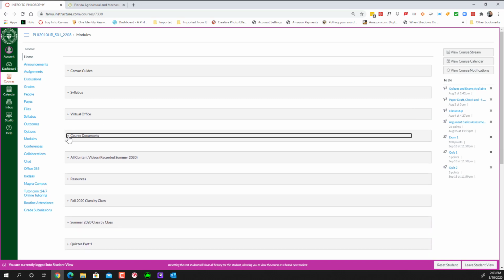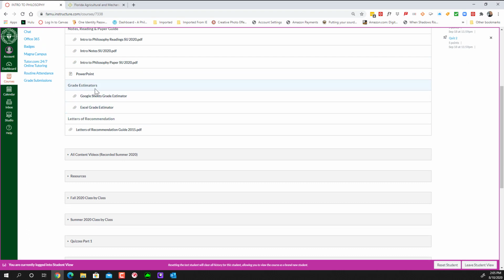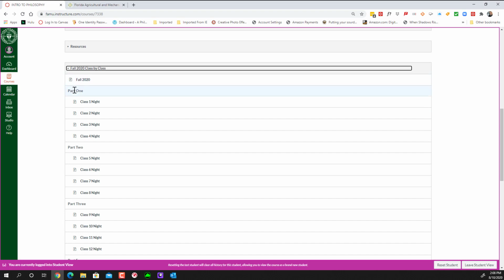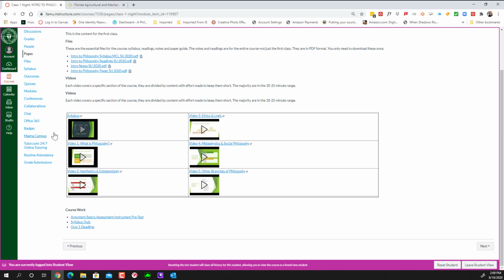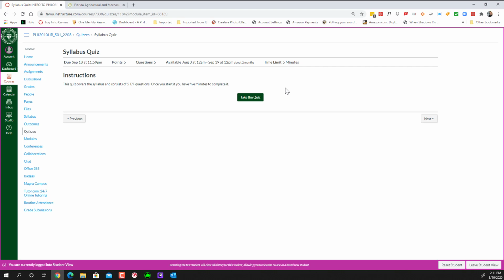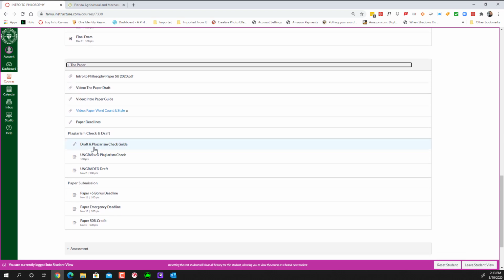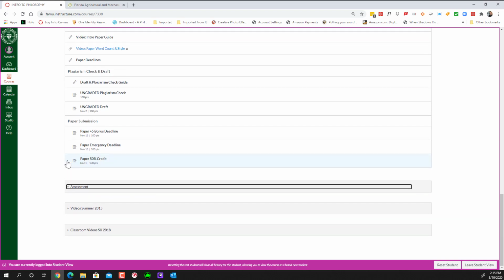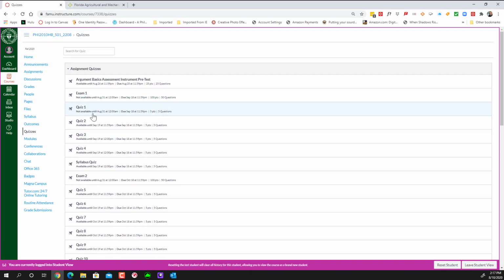Intro to Philosophy Fall 2020 Canvas Tour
The video tour of the Canvas course for the Fall 2020 Introduction to Philosophy class.